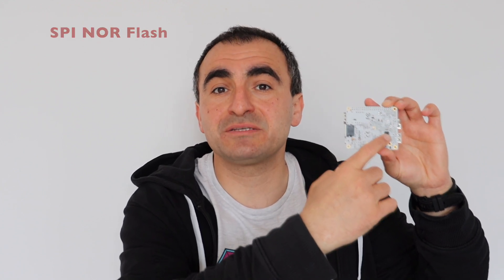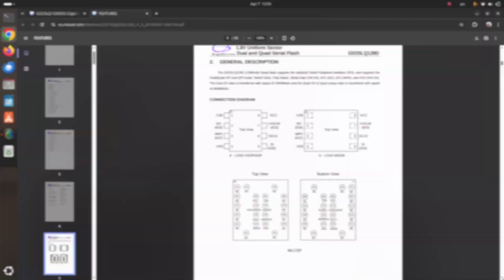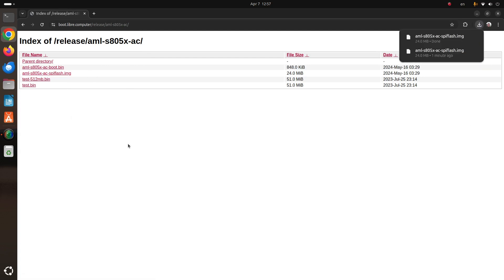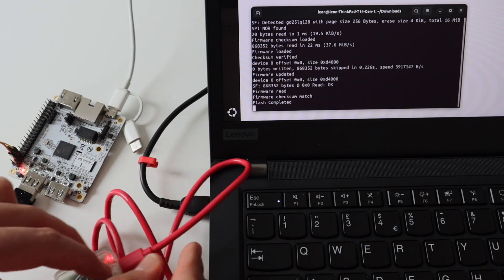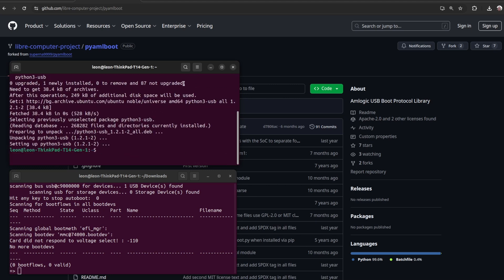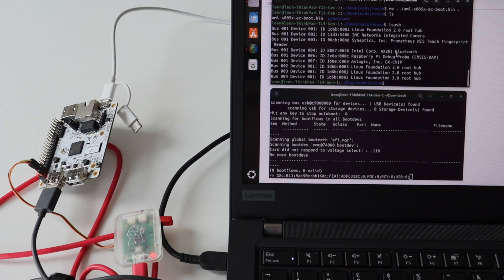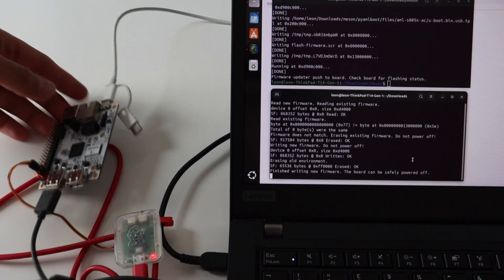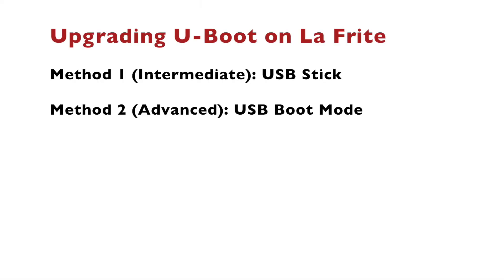Upgrading U-Boot Bootloader on La Frite AML-S805X-AC with USB Stick or USB Boot Mode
La Frite AML-S805X-AC is a compact single-board computer (SBC) developed by Libre Computer. It's designed for hobbyists, educators, and developers seeking an affordable and open-source-friendly platform.​ There is SPI NOR Flash GD25LQ128D (128Mbit, 16MB) on the back of the board which stores the U-Boot bootloader. This video demonstrates two different methods for updating the bootloader. The first method is recommended for intermediate users as it is easier and uses a USB stick. The second method is more advanced as it requires booting the board in USB Boot Mode and flashing the firmware using a bash script from the open source project pyamlboot.

Method 1:
Follow the steps below to flash U-Boot firmware provided by LibreComputer  LibreELEC does not need a minimum version to boot, but newer U-Boot firmware fixes some graphical on-screen glitches seen in the early boot stages. To update:
1. Download the latest aml-s805x-ac-spiflash.img and flash it to a USB stick
2. Connect the USB drive to the OTG socket next to the GPIO header
3. Power on the board
4. The existing U-Boot checks if the new image matches existing firmware, and when it does not the firmware will be updated.
5. When the upgrade completes power off the board and remove the USB stick

Method 2:
1. Install dependencies on the PC:
sudo apt install wget python3 python3-usb git
2. Clone branch gxl of git repository pyamlboot
3. Download aml-s805x-ac-boot.bin
4. Connect LaFrite USB OTG port (next to the GPIO header) to a PC using a USB cable
5. Press and hold the boot button on LaFrite while plugging in the microUSB connector for powering the board.
6. Verify that LaFrite appears as a USB device using lsusb
7. Execute flash-firmware.sh and provide the absolute path to aml-s805x-ac-boot.bin, for example:
./pyamlboot/pyamlboot ~/Downloads/aml-s805x-ac-boot.bin
8. Observe the serial terminal to verify the upgrade is successfully, for example with the screen app and the baud rate 115200

The video also features a quick test for booting Linux from a USB stick. The image has been built with the latest release of the Yocto Project Walnascar from April 2025 using BSP layer meta-meson